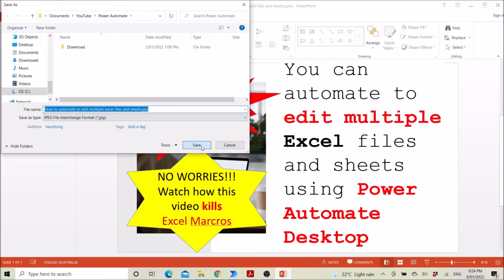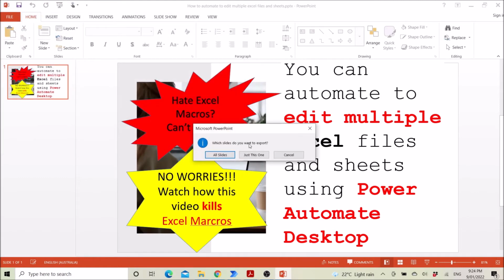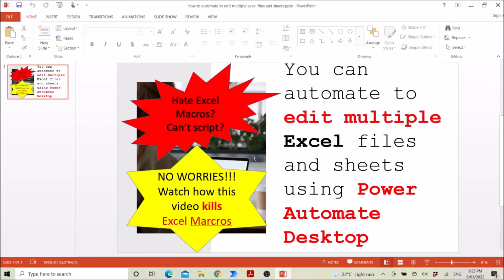PowerPoint 2013 - How to convert powerpoint to jpeg image